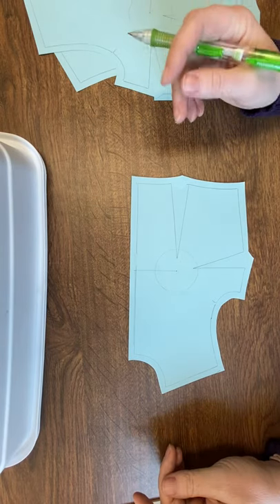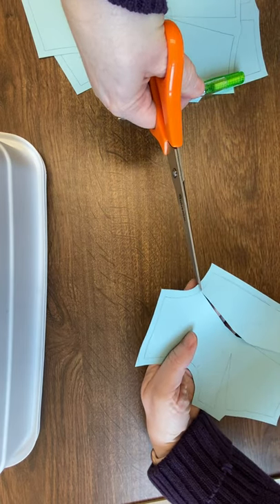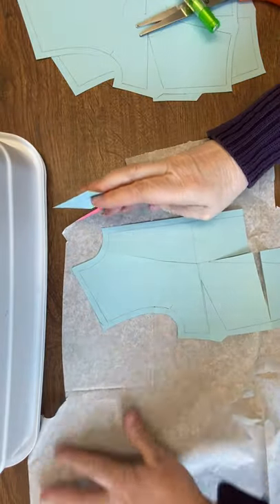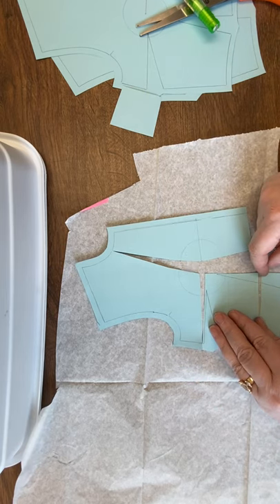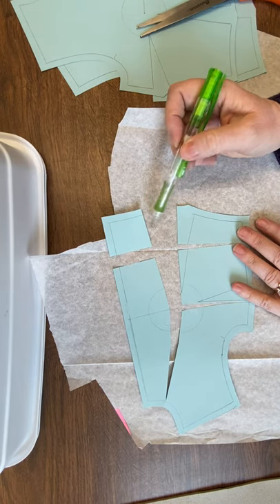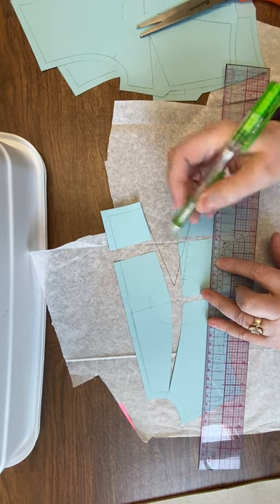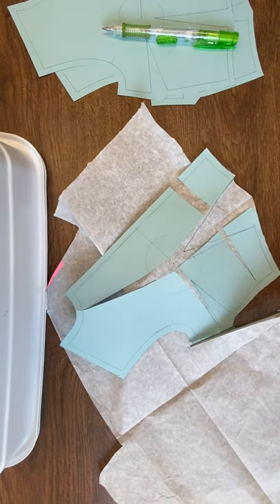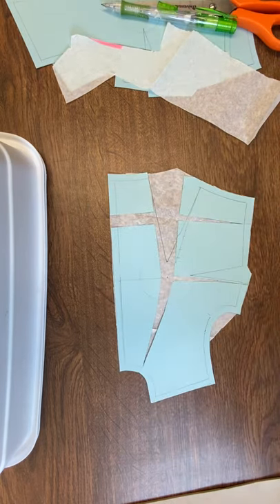Full bust adjust slash method